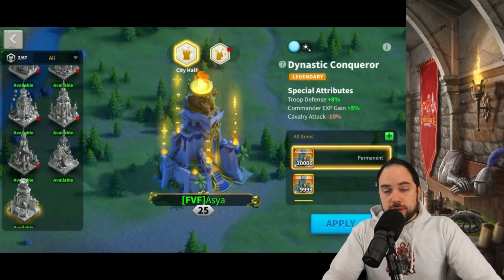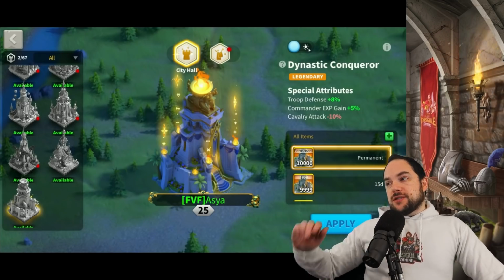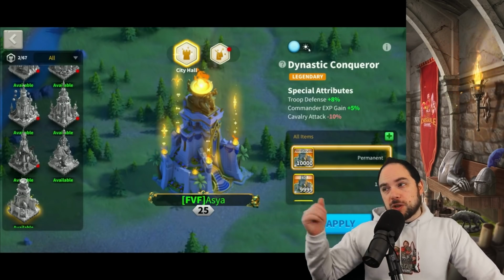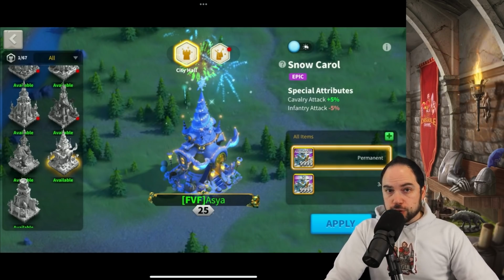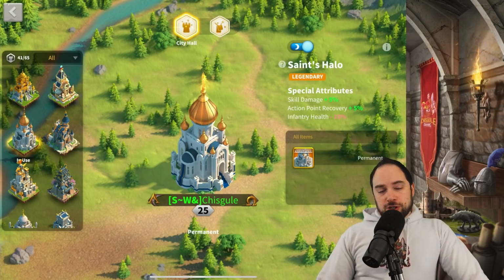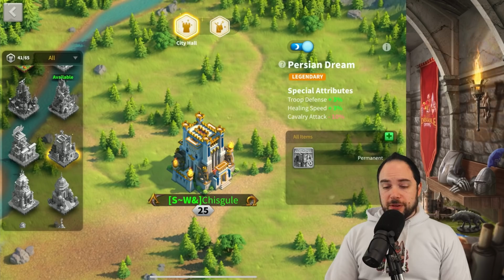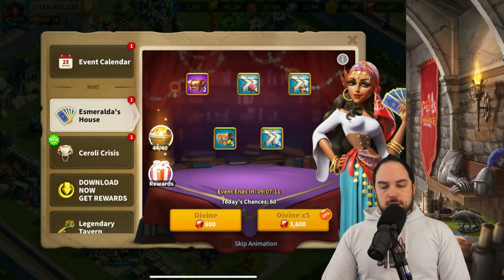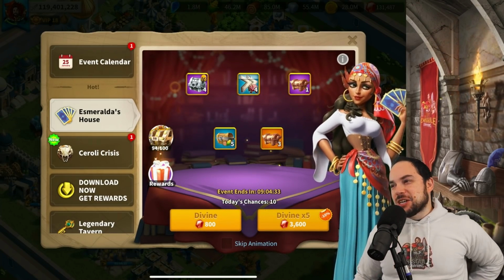The developers revealed this patch info [Holidays 2021]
--- Chapters ---
0:00 City Themes
3:56 Card Event
5:22 New Champions Map
6:25 Cosmetics & 7k Gem Event
7:55 Thief Event
8:22 New KvK Content?
9:07 City Themes Revisited
10:16 Esmeralda

Cheers,
-Chisgule